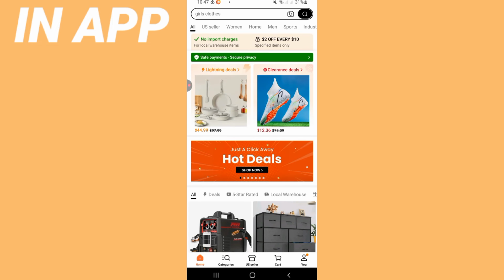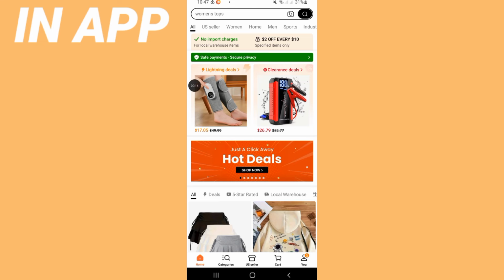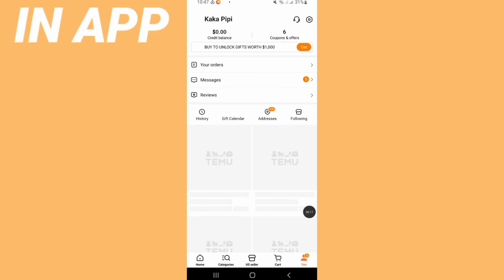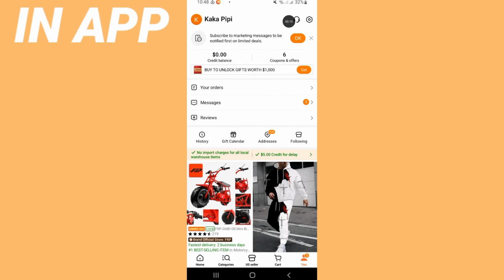How To Contact Support On Temu Shopping App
inapp